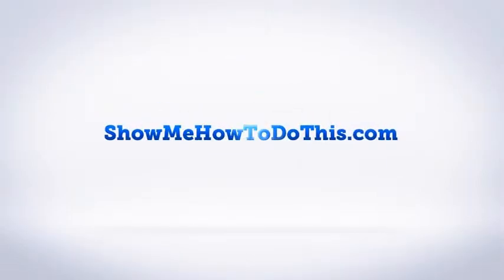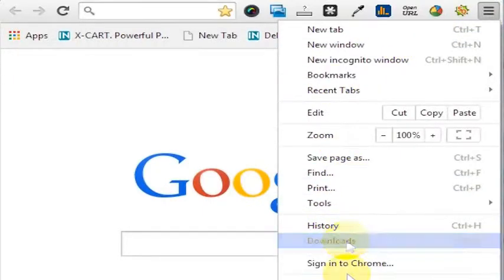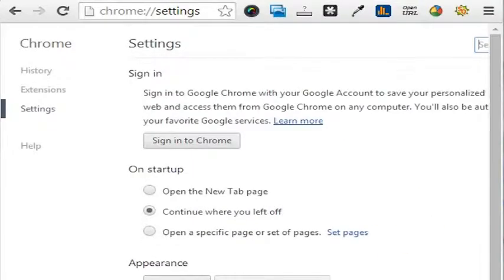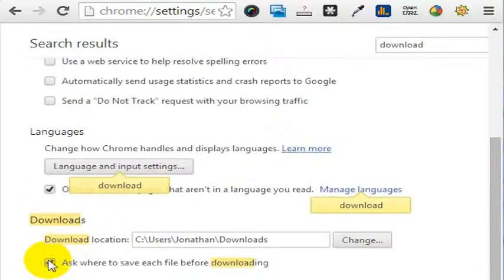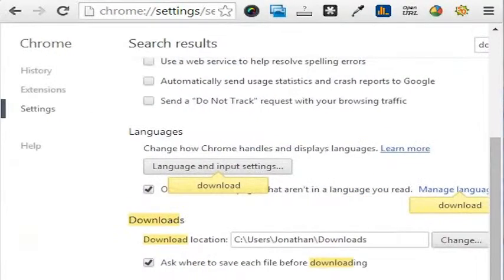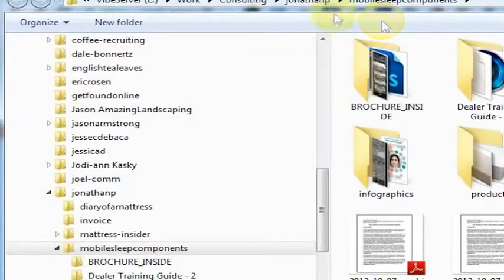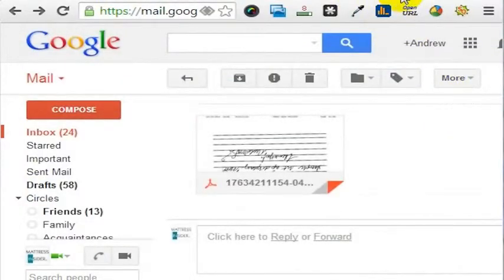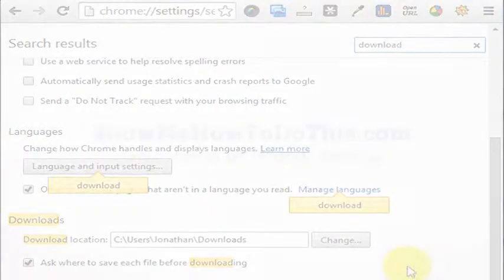How To Choose Download Location in Google Chrome